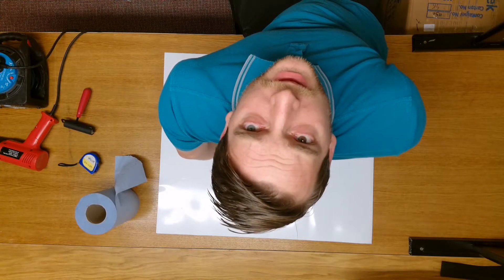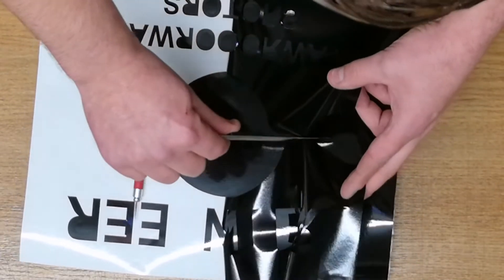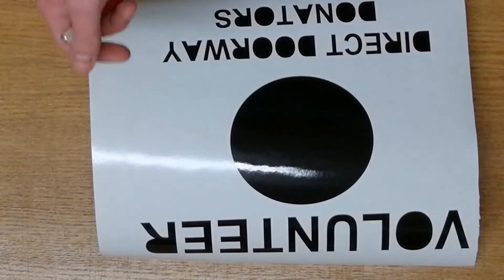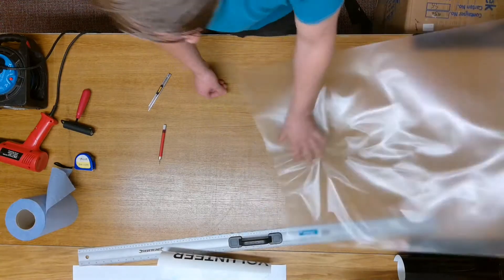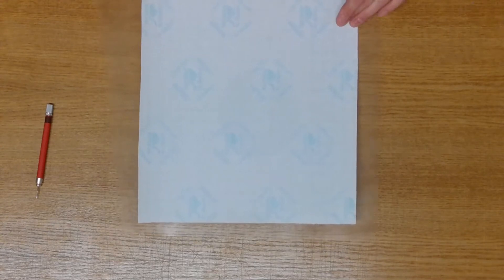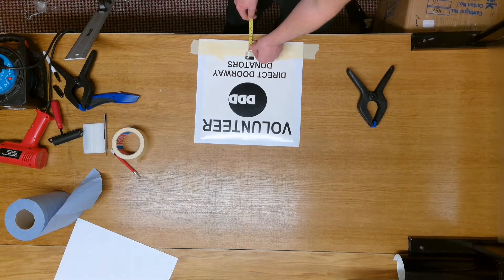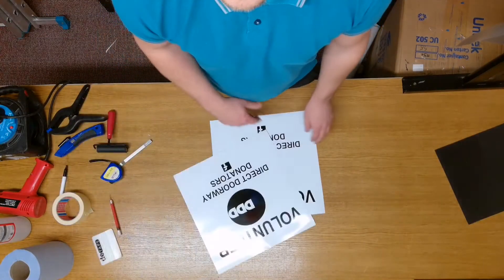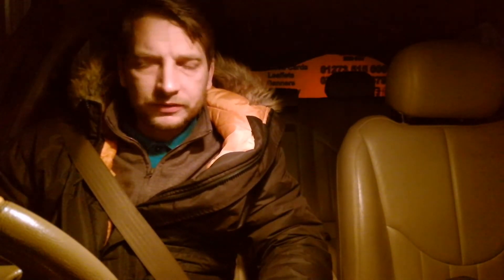Making vehicle magnets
So today I am making some magnets for a vehicle
Jenson loses a tooth
And no milkshake for me 😥😥